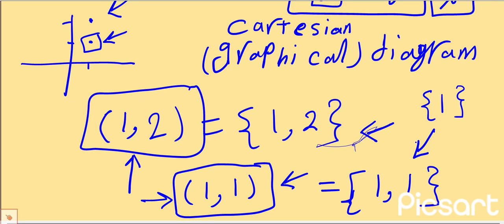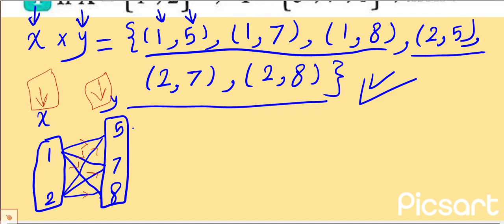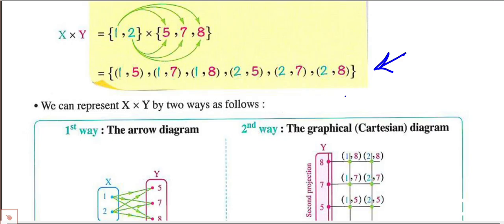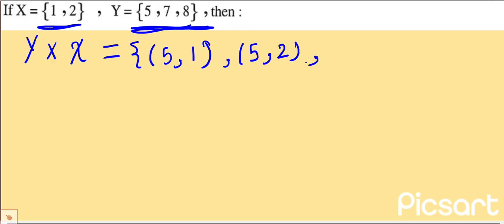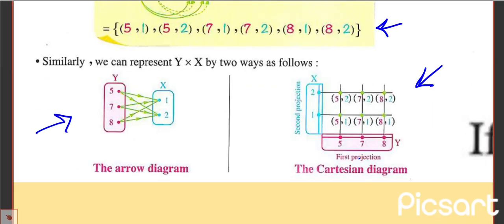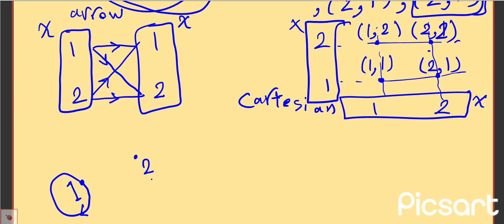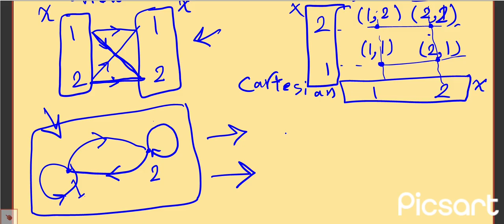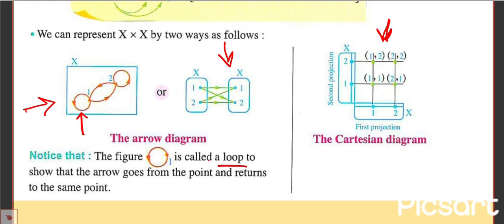Prep 3, first term, Cartesian Product